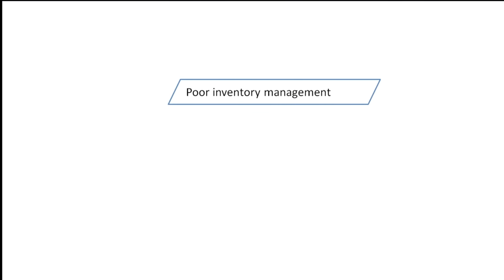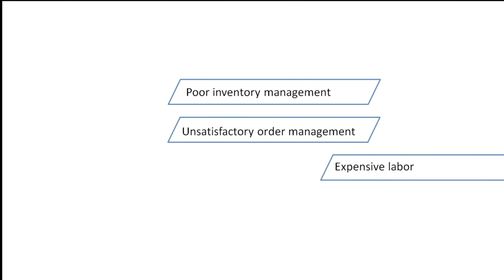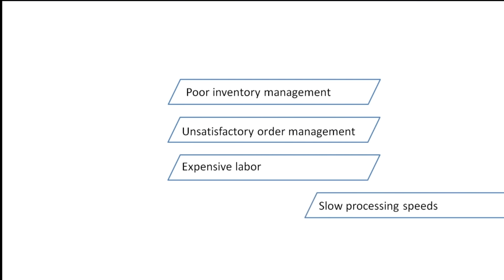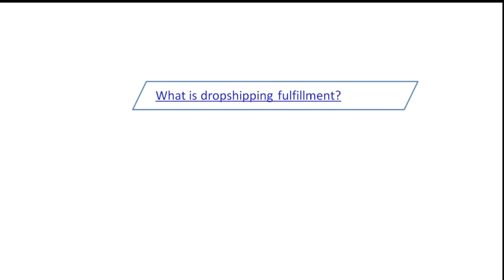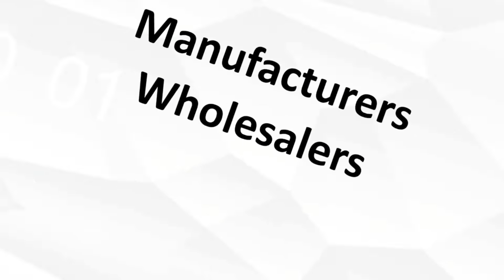shopify Dropshipping Fulfillment: Understanding the Supply Chain and Fulfillment Process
Get the drop on your dropshipping competitors with our solid expertise.
Dropshipping is easy, fast money, right? Hold on there! If you don’t know how to navigate the industry it can get rough.
Poor shipping times and fraudulent practices can make your business stressful and difficult to scale.
At TinoKino, we’ve helped thousands grow their businesses with a reliable service built on vast industry networks and experience.
We are your one-stop dropshipping platform, helping you to find and ship anything you need from China.
Your ship has come in with TinoKino.